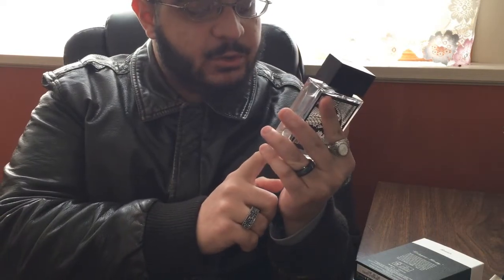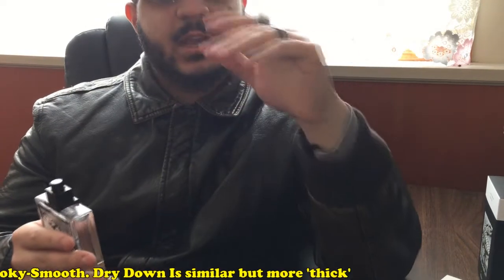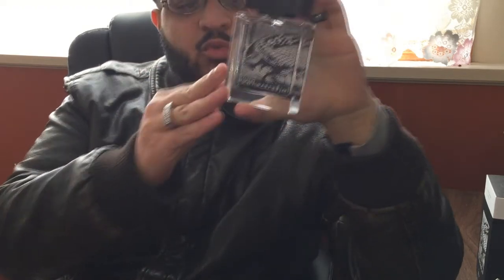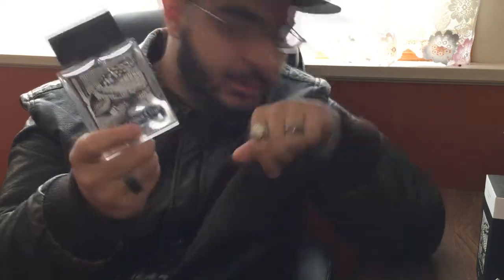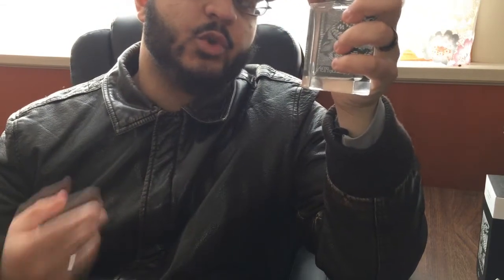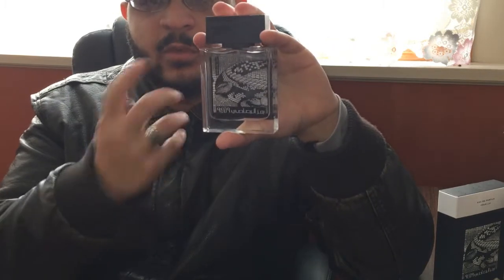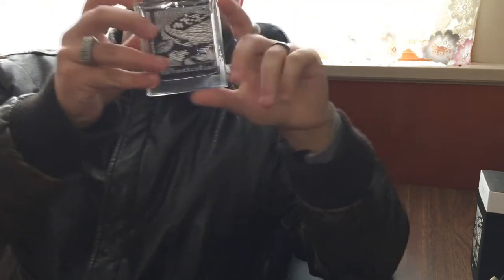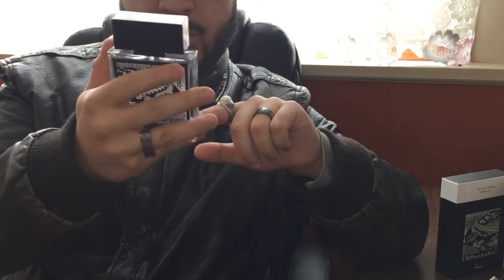Rasasi Rumz Al Rasasi Crocodile (9409) Pour Lui Cologne Review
Here is a fragrance / cologne review of Rumz Al Rasasi Crocodile (9409) Pour Lui! I hope this helped!
Sorry about the bad camera angle!